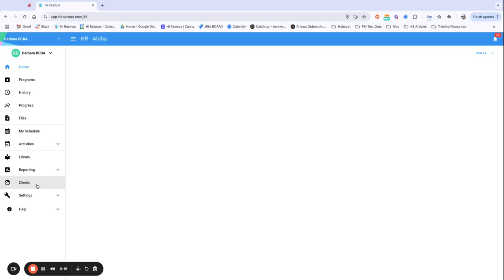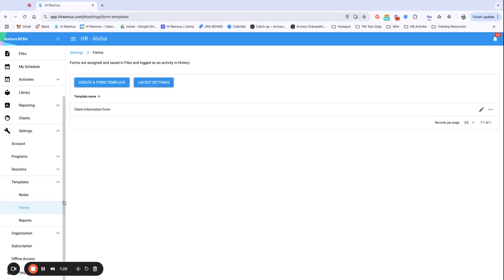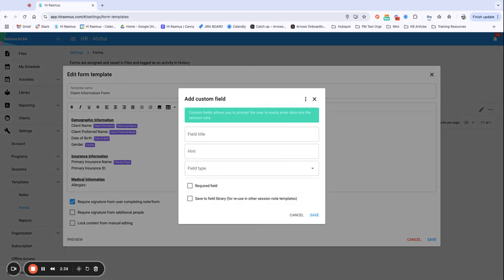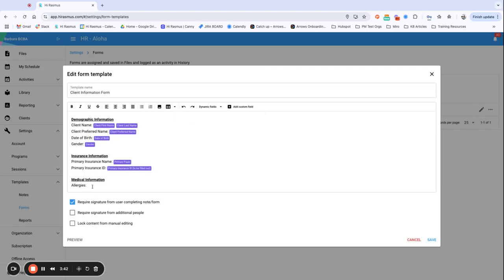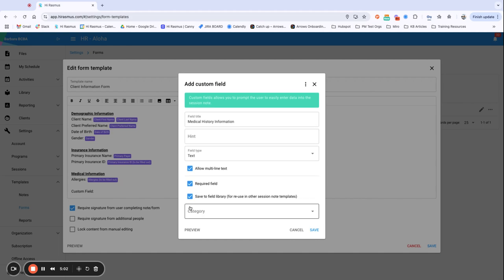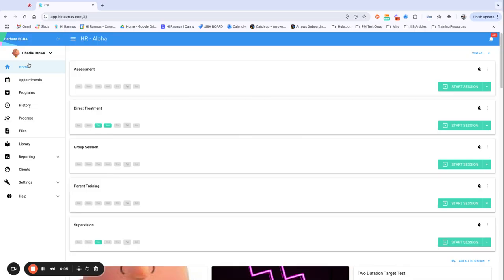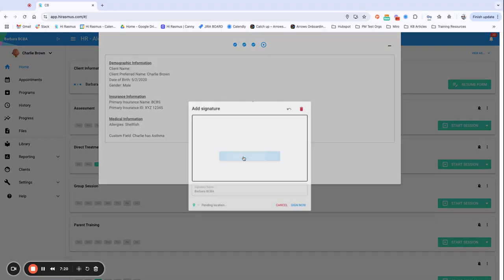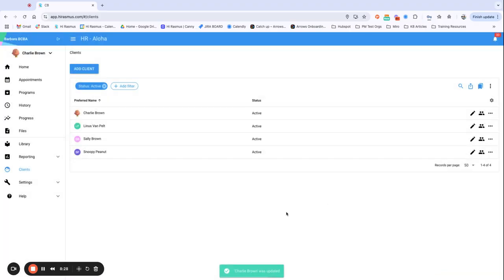Creating and Filling out Forms in Hi Rasmus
Learn out to create client form templates and fill out custom client forms in Hi Rasmus!